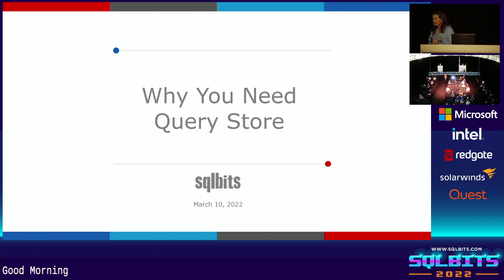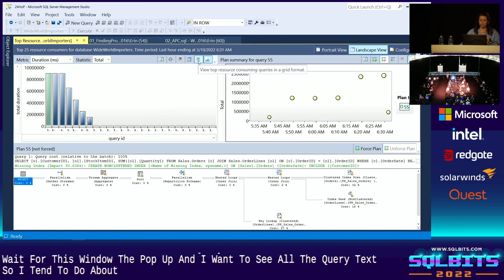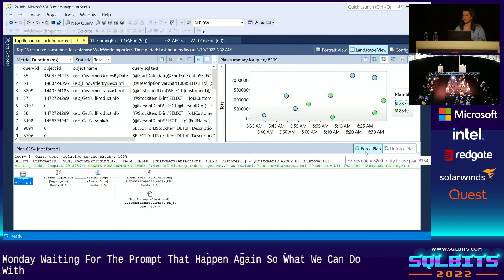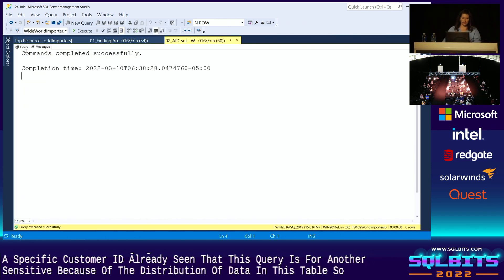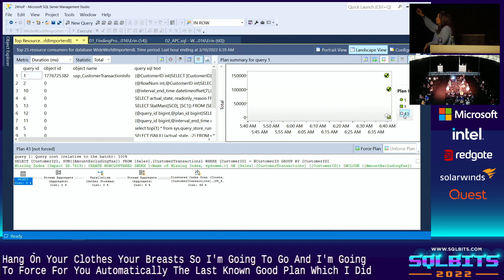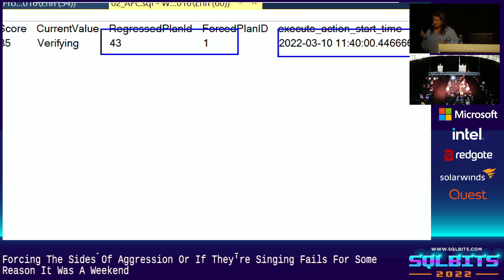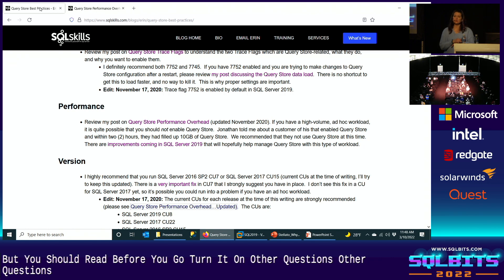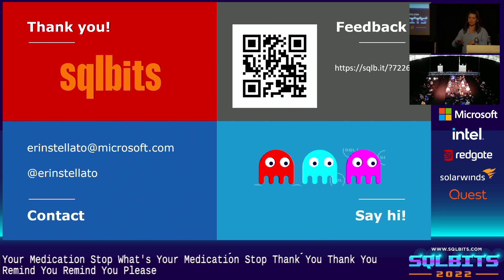Why You Need Query Store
I can spend an entire day talking about Query Store and all it can do, but in 20 minutes I can convince you that it should be a feature you start using today.
Speaker BIO: Erin Stellato is a Principal Consultant with SQLskills and a Microsoft Data Platform MVP.  She has worked with SQL Server since 2003. Her areas of interest include internals, performance tuning, and high and high availability and disaster recovery.